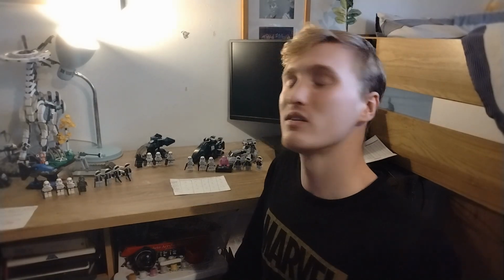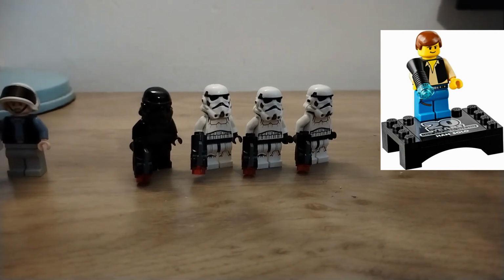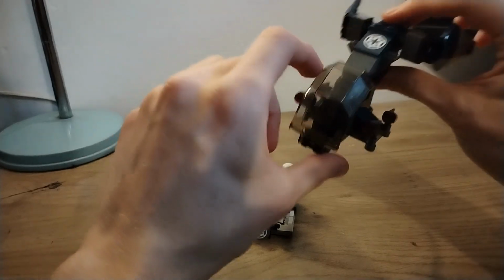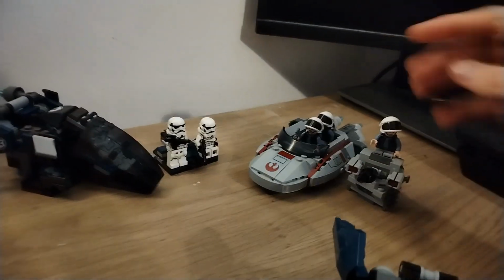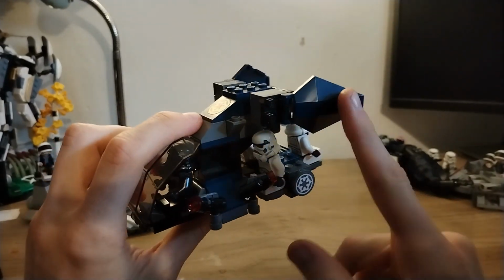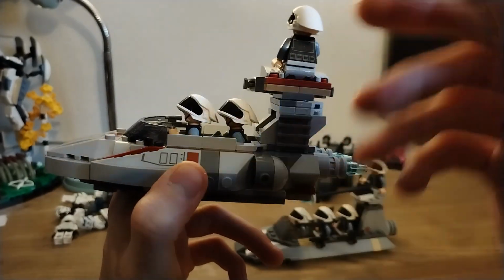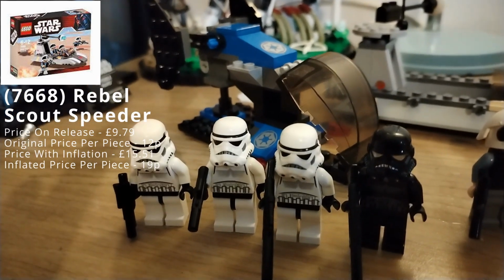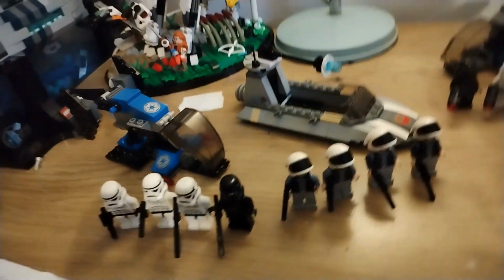The Ultimate LEGO Imperial Dropship vs Rebel Scout Speeder Review! (7667, 7668, 75262, 40755)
4 different sets, 3 different times, 2 different anniversary remakes, 1 ultimate review of them all. Yes today we shall be comparing the Imperial Dropship and Rebel Scout Speeder from 2008 with the brand new Imperial Dropship vs Rebel Scout Speeder from 2024; and also the 2019 one as well. We shall be judging them based on their minifigures, their playability, their design and of course their value to your wallet. And before you go typing away in the comments, yes I know I stole this entire video format from MandRproductions, sorry for shamefully stealing your format but not sorry for making this video as I wanted to compare these set myself due to my high nostalgia for them. Please enjoy this LEGO video.

I blatantly stole this video format from MandRproductions so make sure to follow him for more Lego Star Wars comparisons and content...

Chapters
Intro - 0:00
Basic Information - 0:35
Minifigures - 2:41
Playability - 6:06
Design - 16:47
Value - 28:16
Results - 32:14
Outro - 34:22

THIS VIDEO IS NOT SPONSERED! I BOUGHT ALL THESE PRODUCTS USING MY OWN MONEY AND WAS NOT GIVEN THEM, NOR IS MY OPINION INFLUCENED BY, THE COMPANY/ COMPANIES THEY'RE FROM!